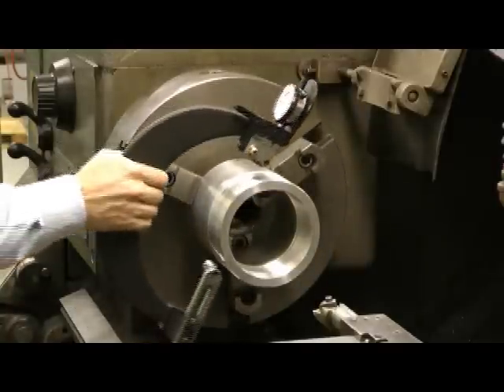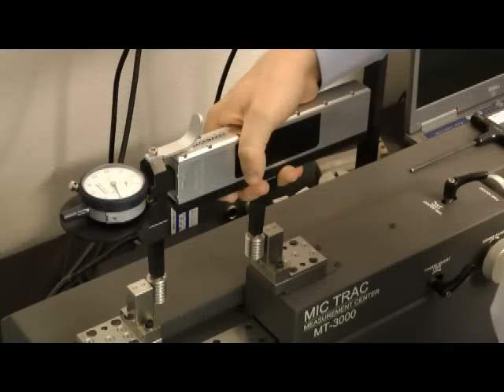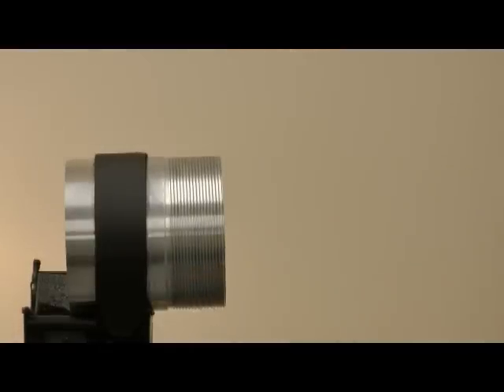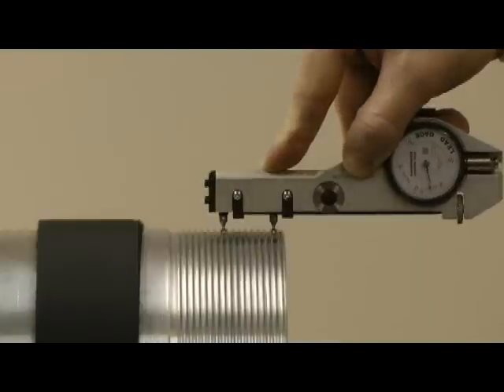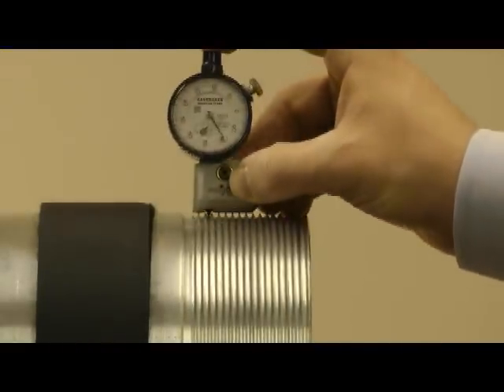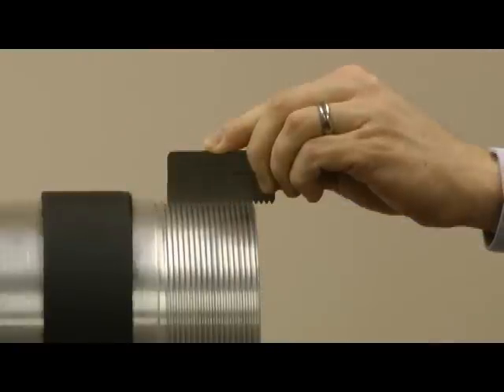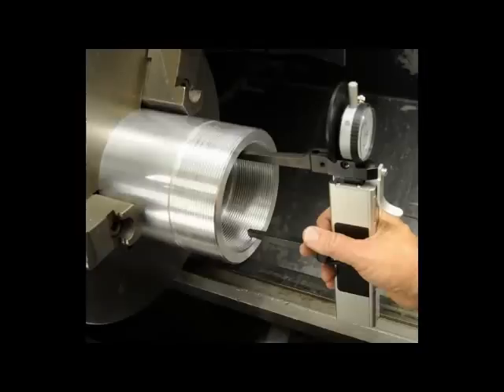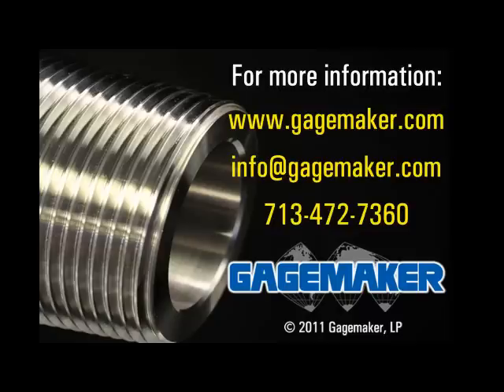Gagemaker Straight Thread (ASME/ANSI & ISO) Inspection System Video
Gagemaker's thread inspection system for ASME/ANSI & ISO (straight) threads allows you to measure the actual dimensions of your thread and will help ensure the best fit. Our gages allow you to measure functional size, pitch diameter, lead, height, and form. Nearly no other system can give you as complete a picture of your thread as Gagemaker can.